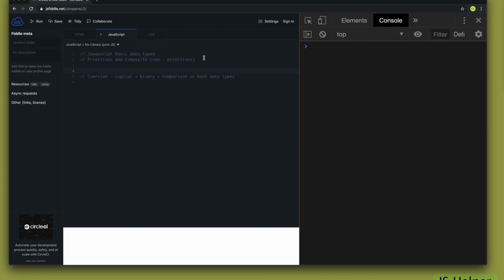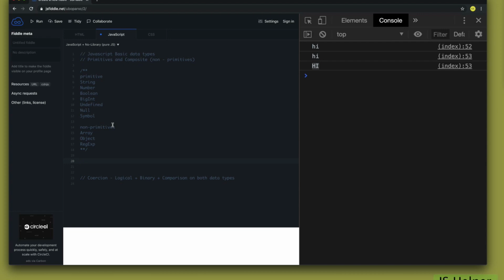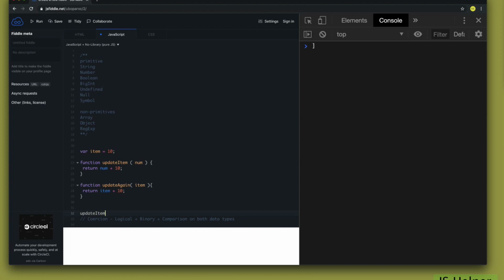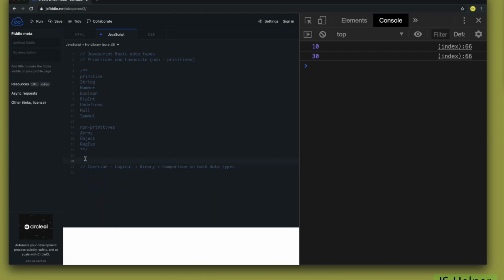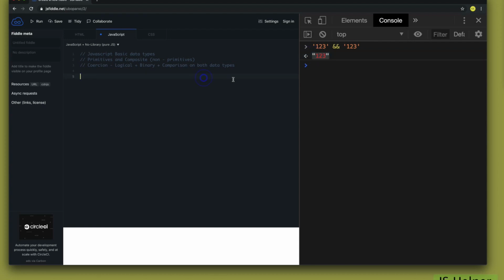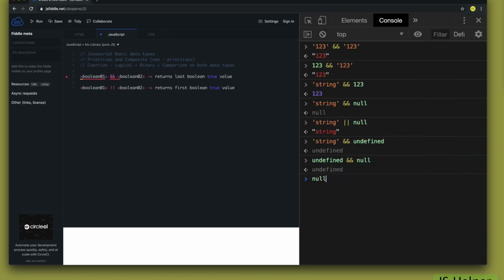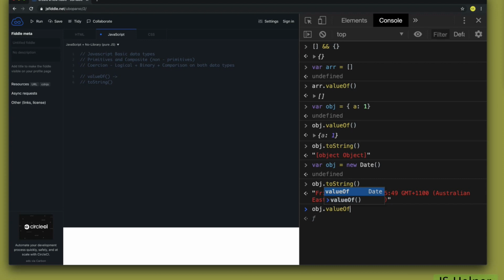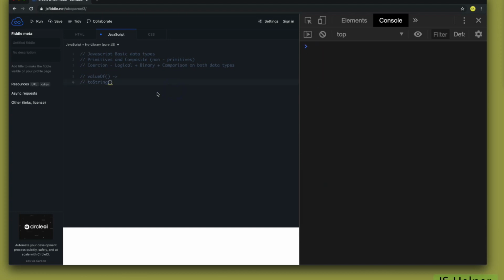Javascript Data types & Coercion - Must to know before you start coding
Javascript Primitive - Composite Data types - Must to know for all beginners, Here I also described the Coercion Implicit on various data types.